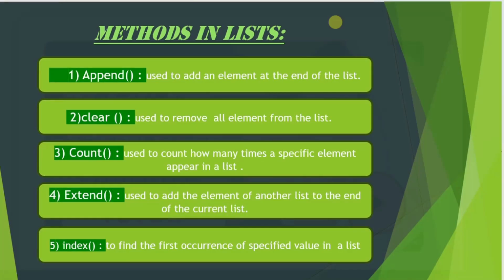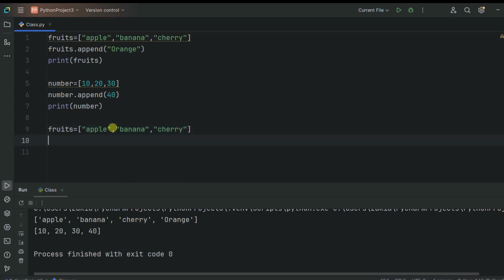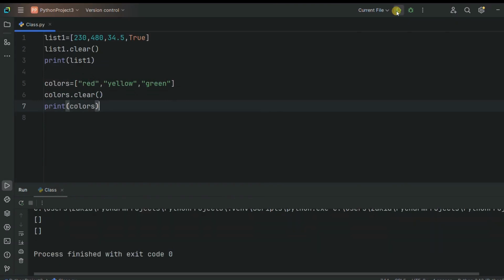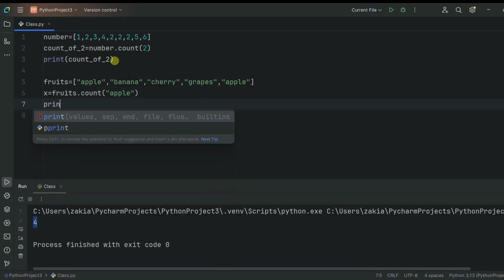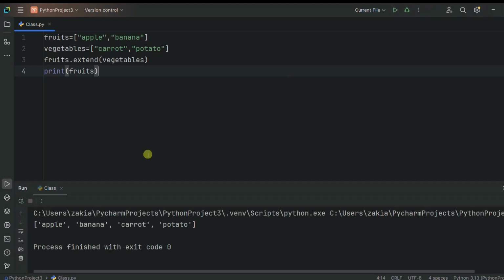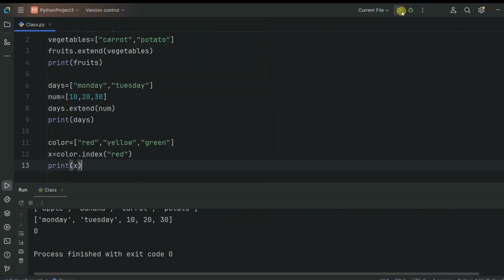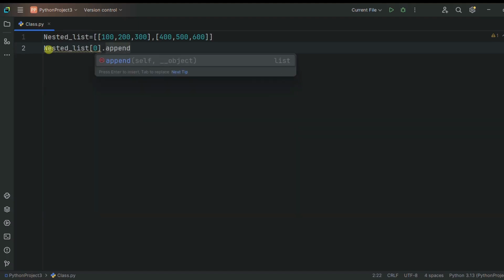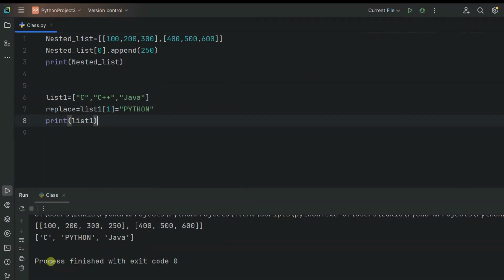List methods in detail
coding tutorials